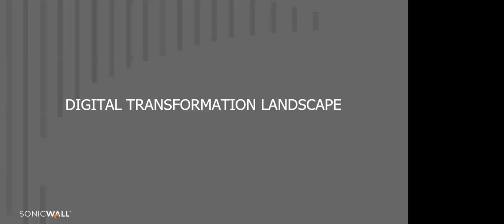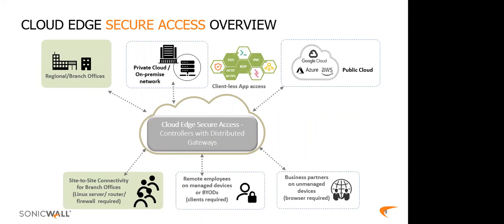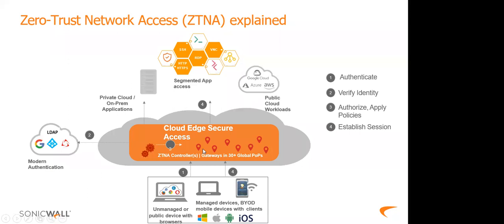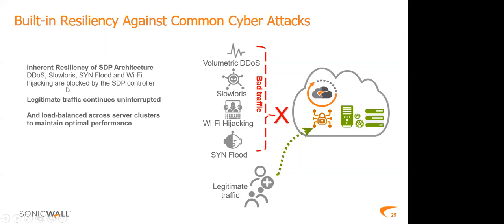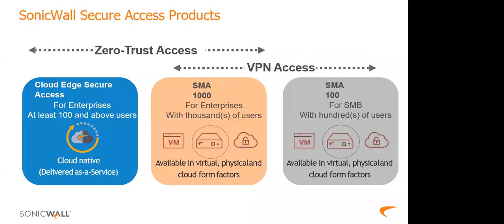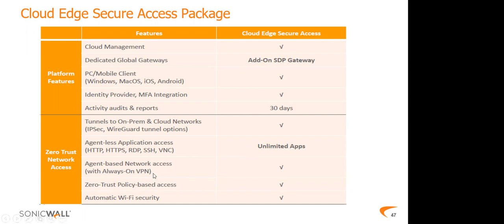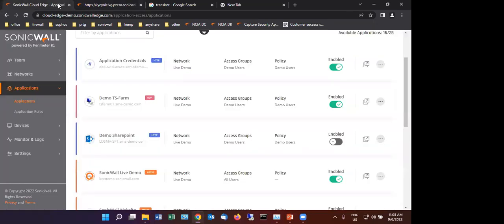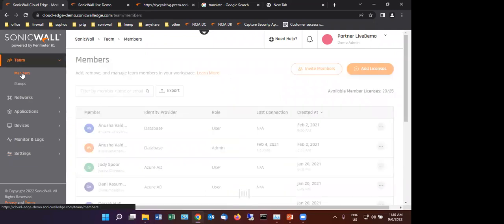Introduction to Cloud Edge Secure Access 090622 Webinar